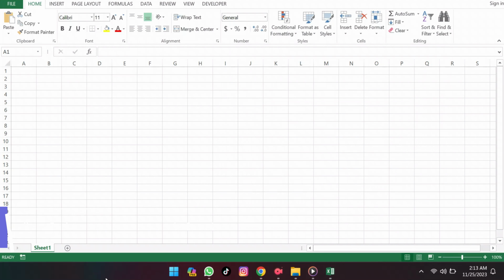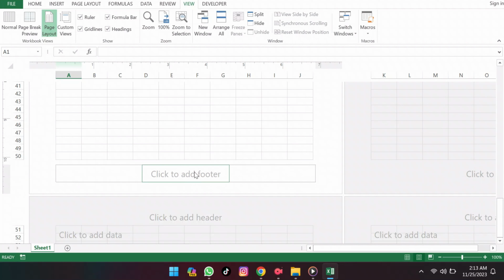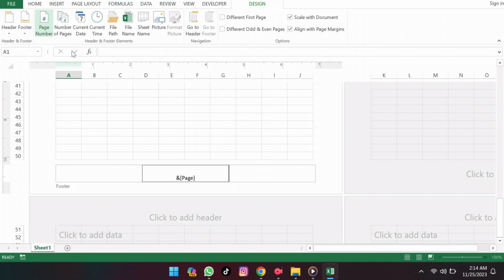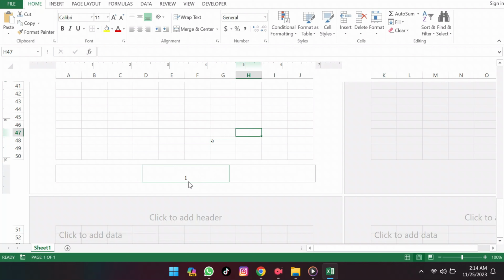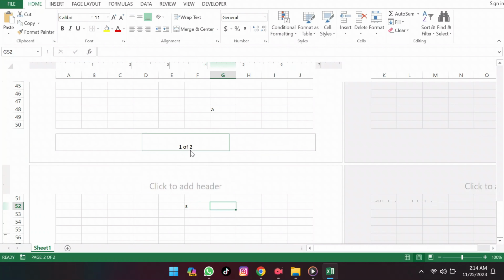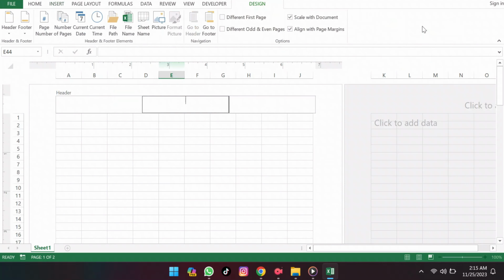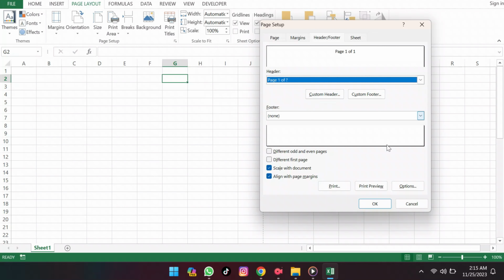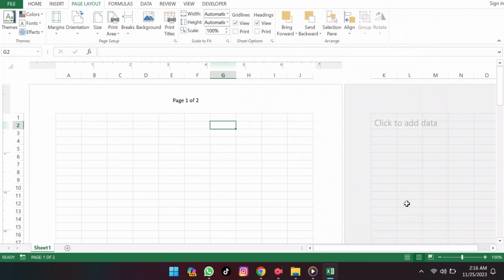How to Insert a Page Number in Excel | Microsoft Excel Tutorial (2027)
In this video I show you how you can add page numbering in Microsoft Excel. I show you everything that you need to learn about this software.

Chapters:
00:00:00 - Intro
00:00:06 - Add Headers and Footers
00:00:33 - Add Page Numbers
00:01:04 - Insert Text in Worksheets
00:01:24 - Total Number of Pages
00:02:32 - Adjust Page Numbers and Formatting
00:03:10 - Using Numbers